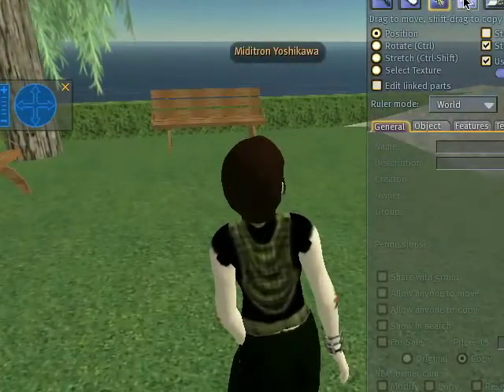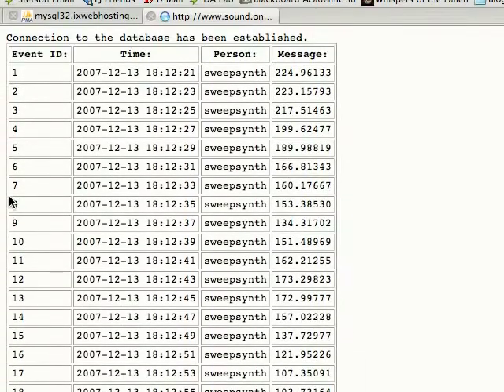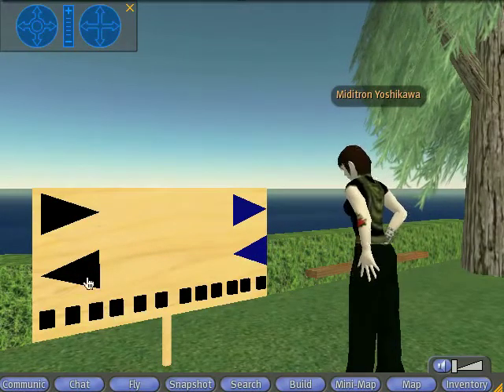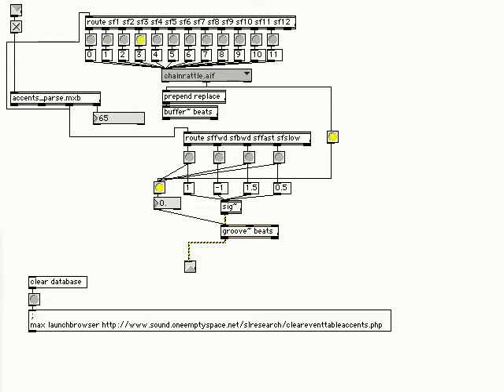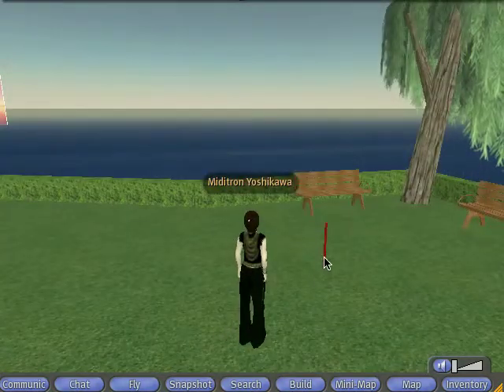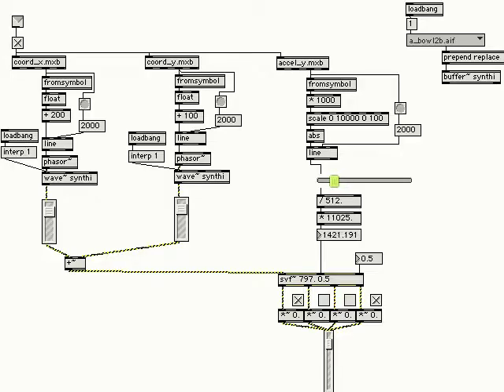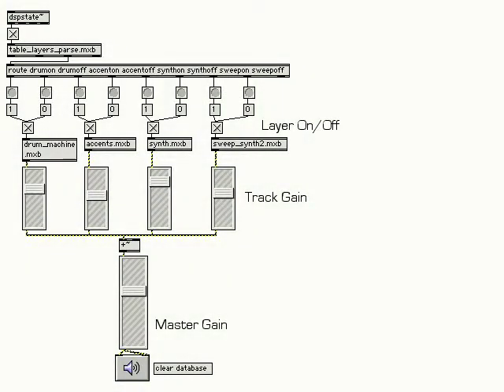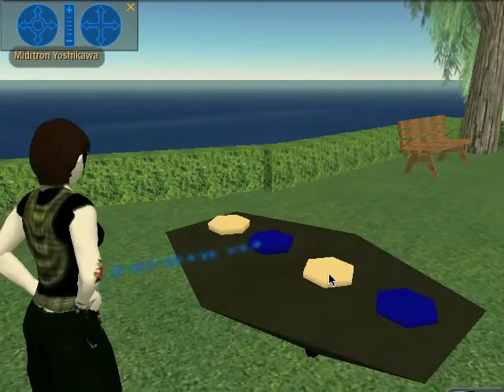Second Life and Max/MSP, Interactive Music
A demonstration of audio generated from actions within Second Life. Topic of my Stetson Undergraduate Research Experience grant project, overseen by Dr. Nathan Wolek: "The Online Graphical Community as a Potential Interface for Interactive Music Performance". A better quality version can be found

I like the falling animation, what can I say? :)

- Megan
sound.oneemptyspace.net